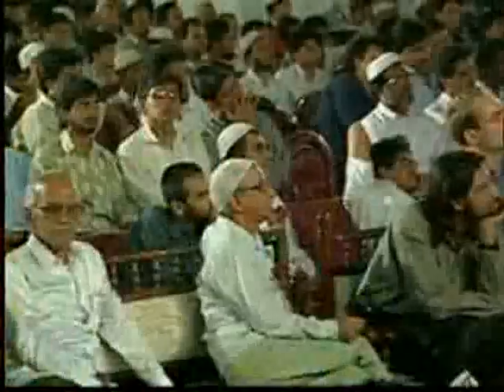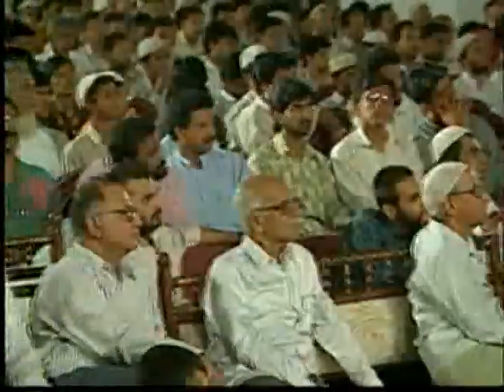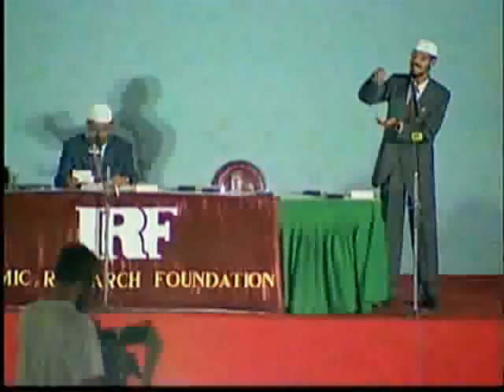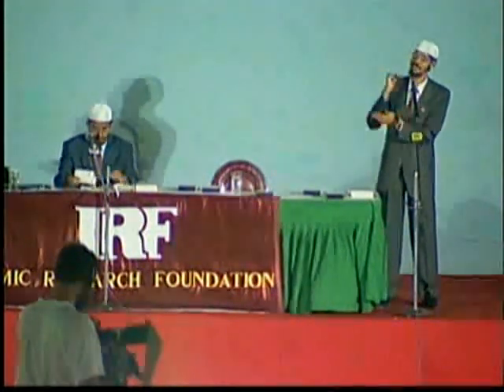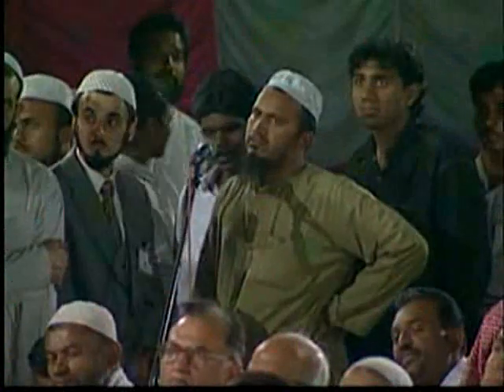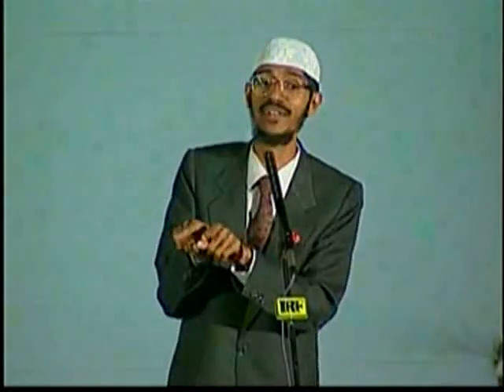Do Quran Says Earth Spread Like a Carpet?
MOST POPULAR ENGLISH ISLAMIC SPEECHES